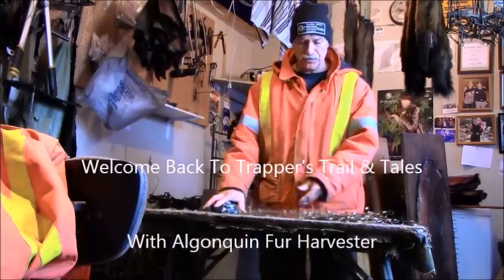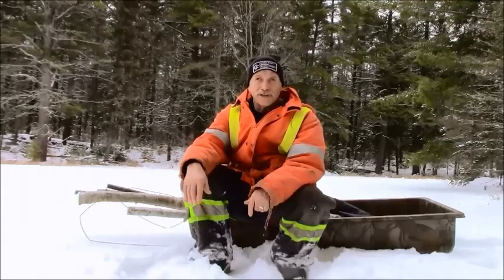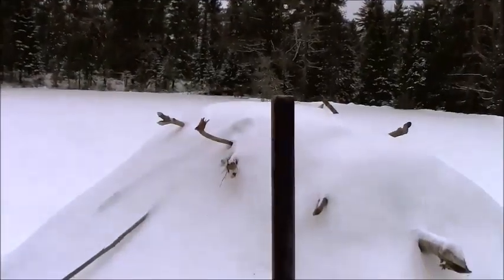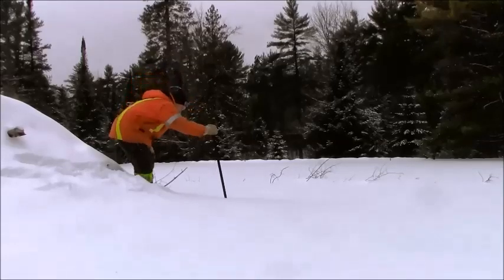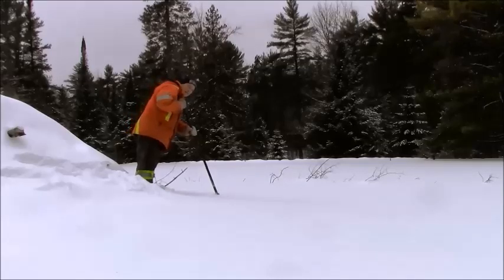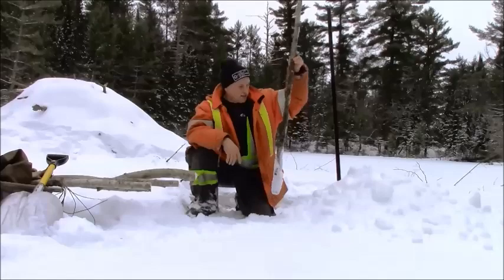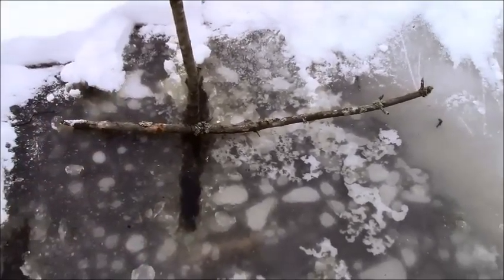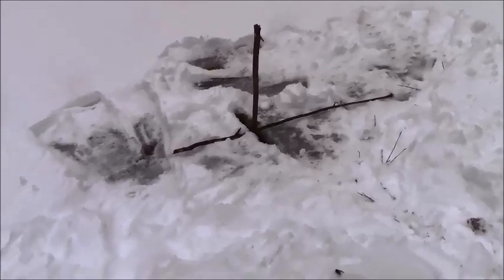Trapper's Trail & Tales----Beaver snaring made simple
A video on beaver snaring under the ice. step by step.
Migwech